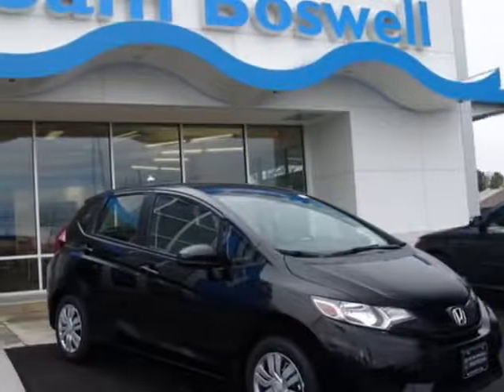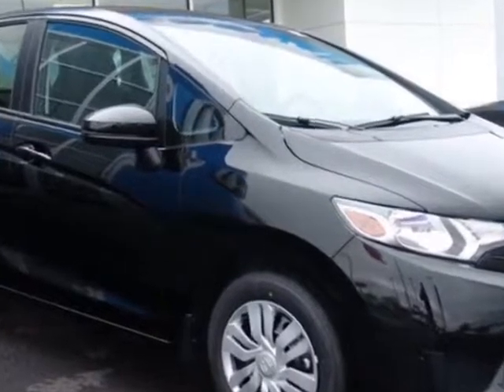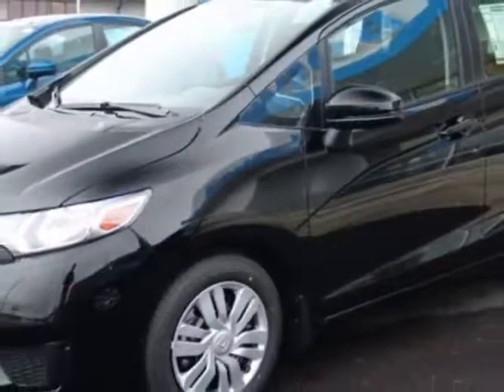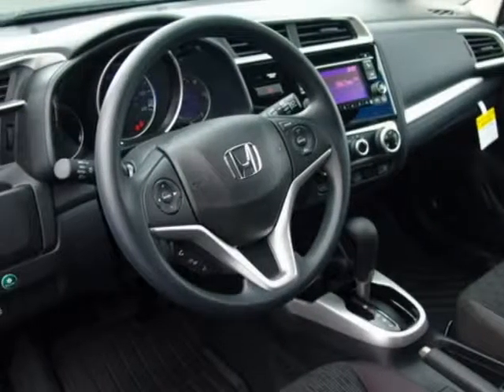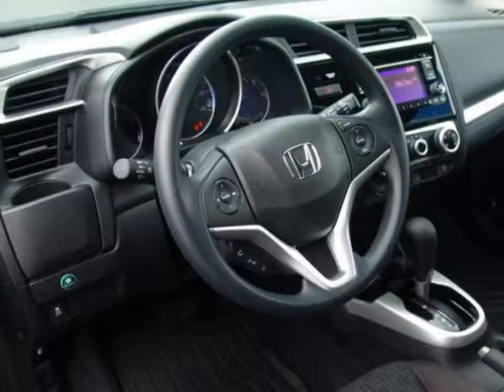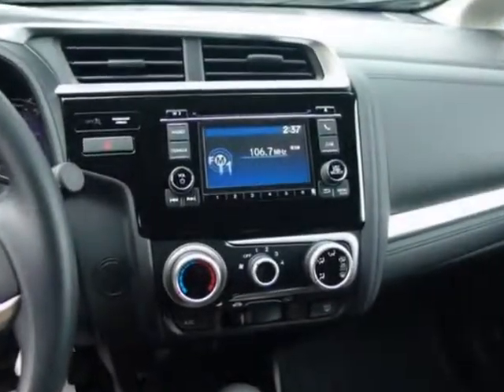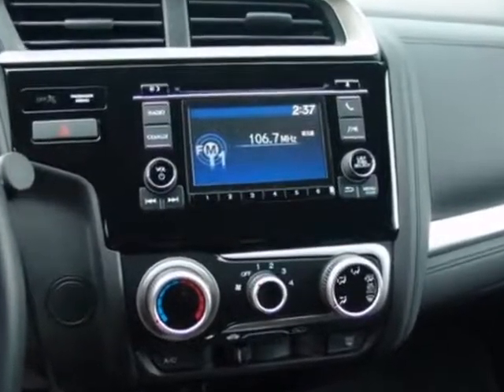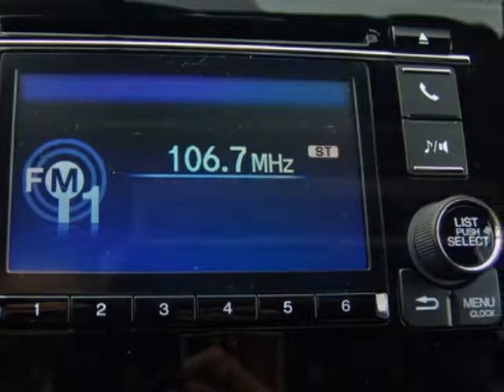2016 Honda Fit 5dr Hatchback CVT LX Sedan - Enterprise, AL